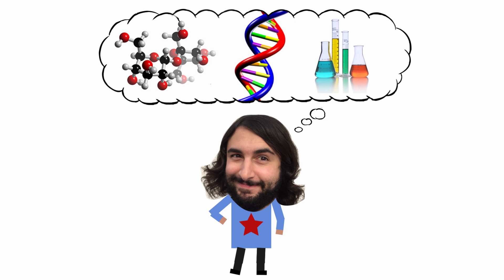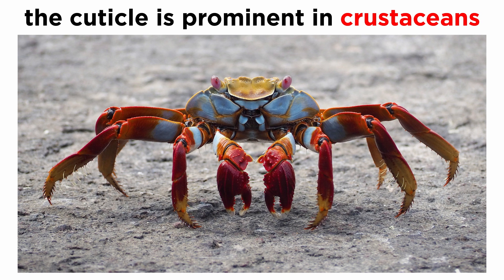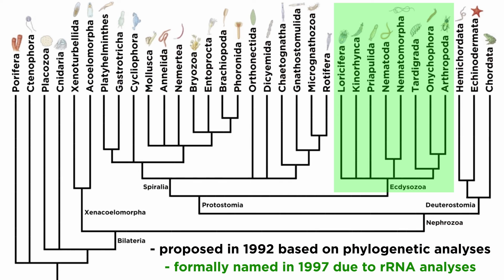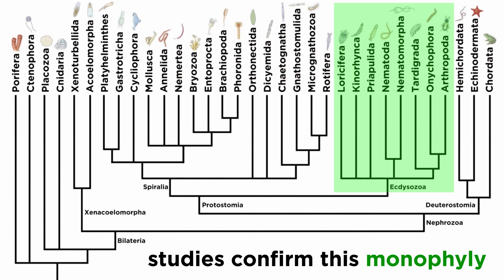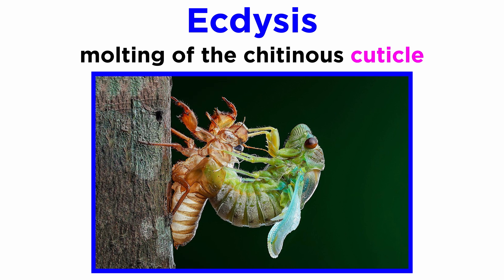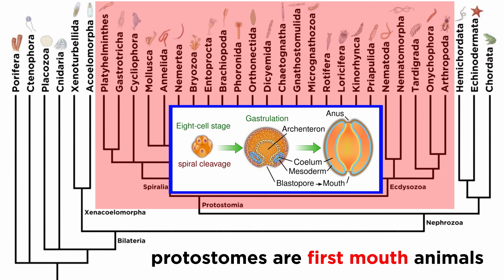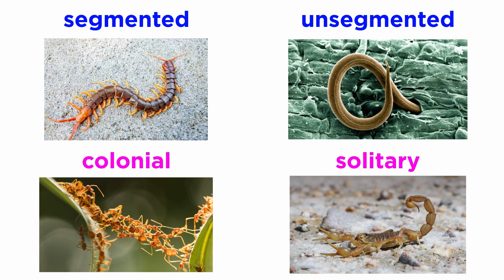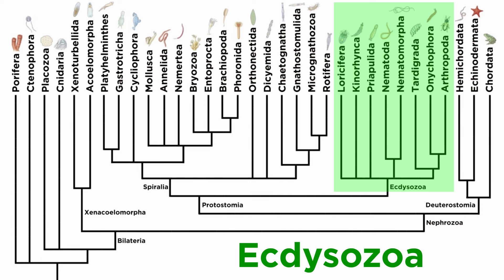Introduction to Ecdysozoa: Invertebrates With Cuticles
We spent a lot of time going through the clade Spiralia, as it contains many phyla, but with that complete it's time to move on to its sister clade, Ecdysozoa, the other large category of protostomes. This clade contains most of all the animals on Earth, mainly due to containing the phylum Arthropoda, which is the most diverse phylum of all. What are the features that unite these phyla? What defines Ecdysozoa? Let's find out!